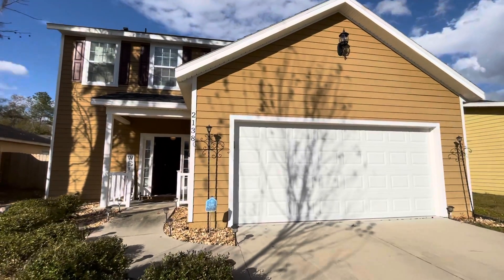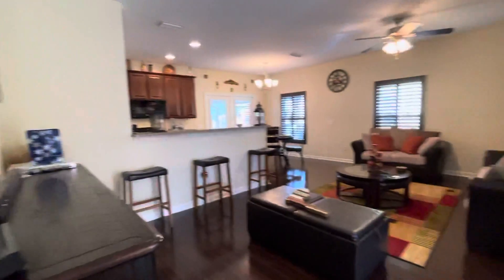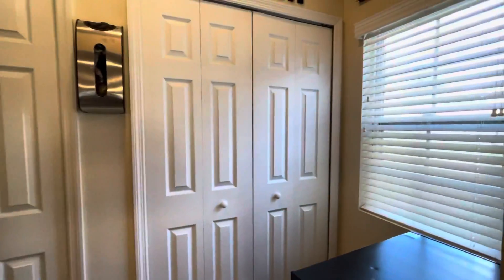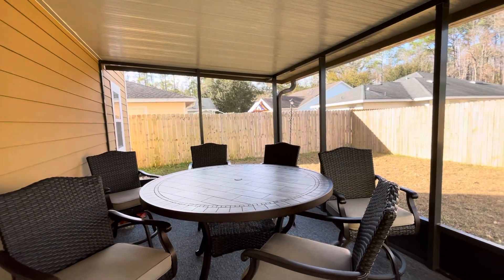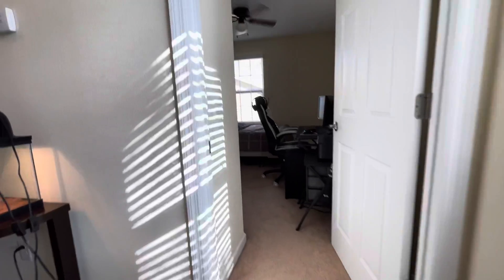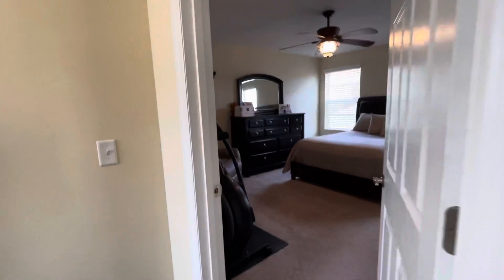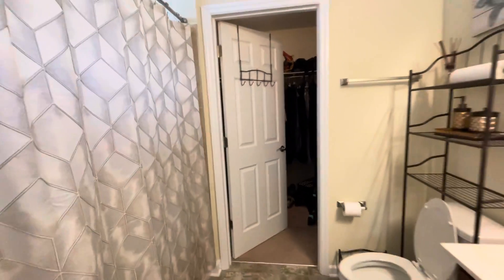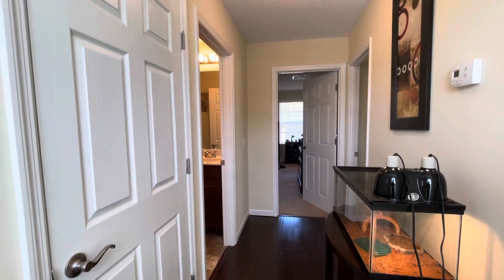2138 NW 76th Place Gainesville FL. 32653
SOLD! 3 Br 2 Ba 1576 sf built in 2017, Laminate floors, open kitchen. $225,000.